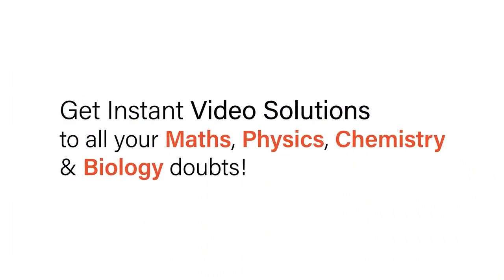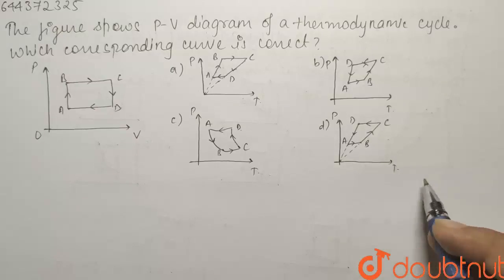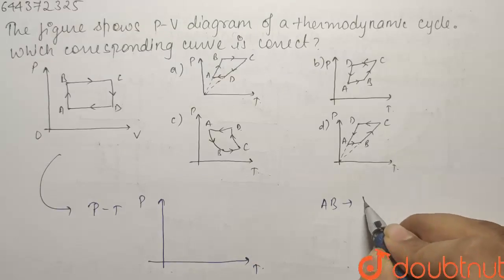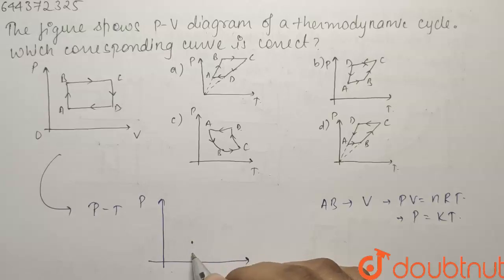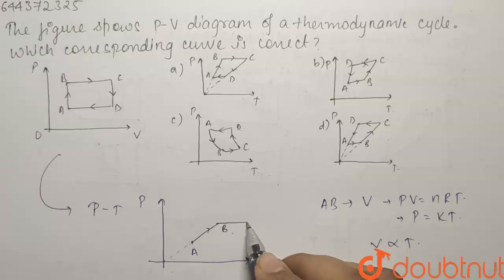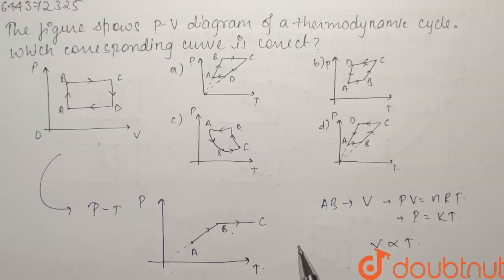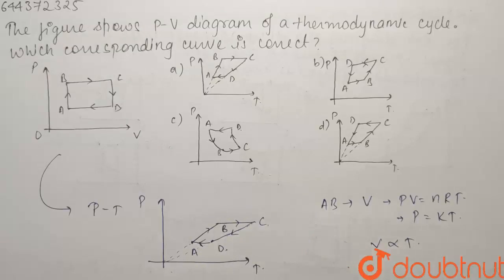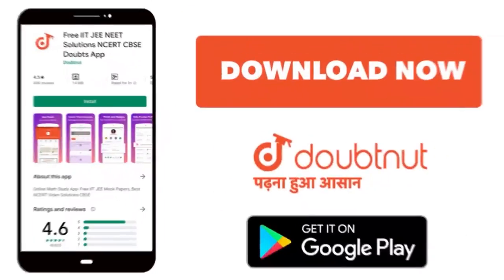The figure shows P-V diagram of a thermodynamic cycle. Which corresponding curve is correct ?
Class: 12
Subject: PHYSICS
Chapter: THERMODYNAMICS
Board:IIT JEE

👉 Have Any Query? Ask Us.